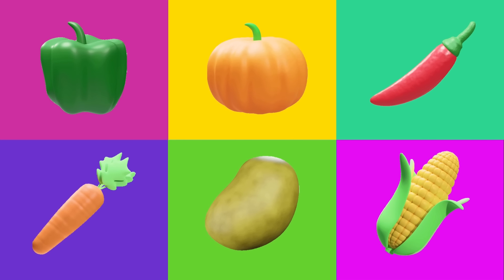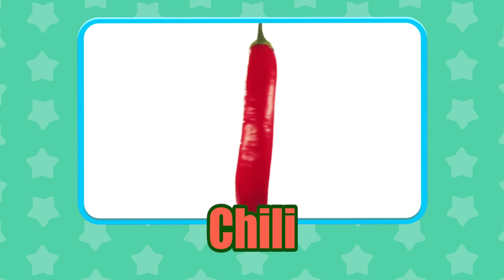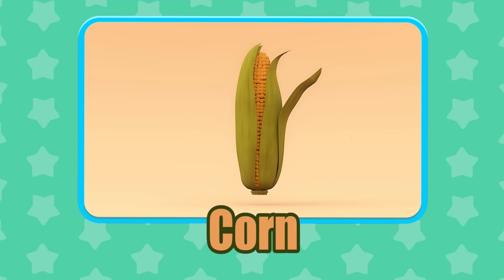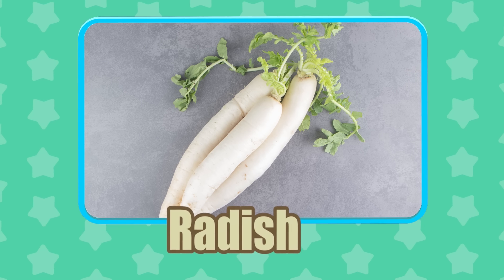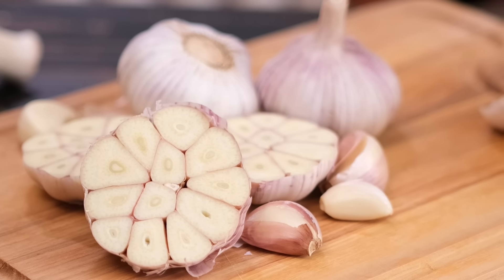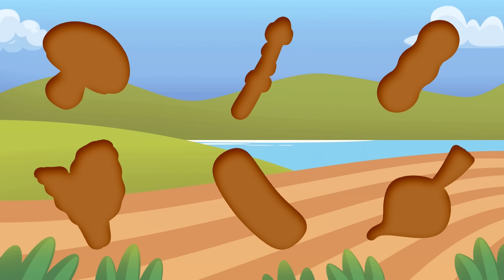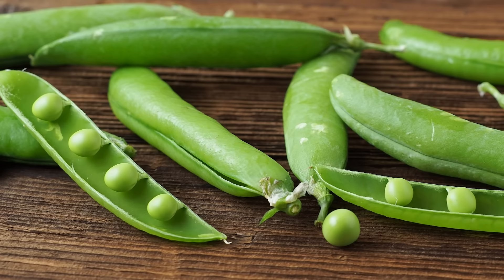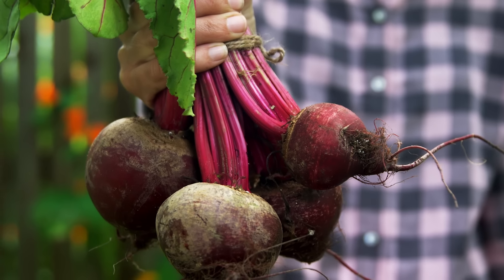Guess the Vegetable Quiz | Educational Vegetable Puzzle for Kids | Long Version 🧩🧒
Get ready for a fun and educational adventure with our "Guess the Vegetable Quiz and Puzzle for Kids" video! Join us as we explore the colorful world of vegetables through exciting challenges and brain-teasing puzzles that will keep your little ones entertained and learning at the same time. Watch now to see if your child can guess the vegetables correctly and have a blast together!